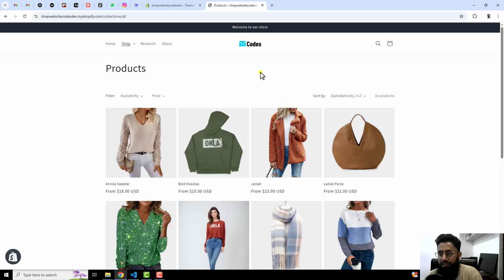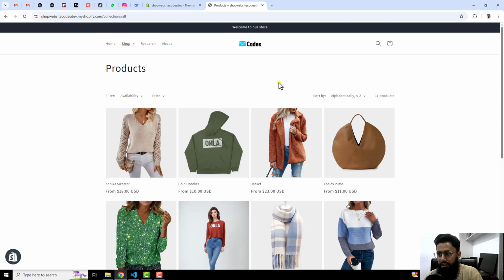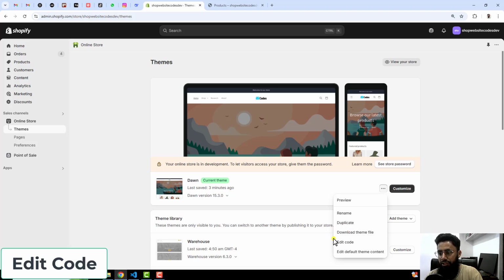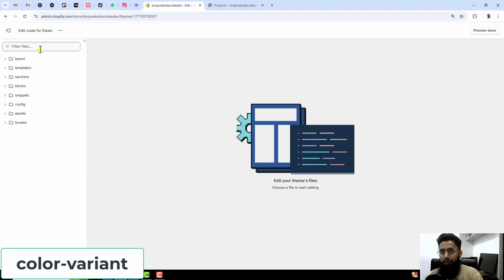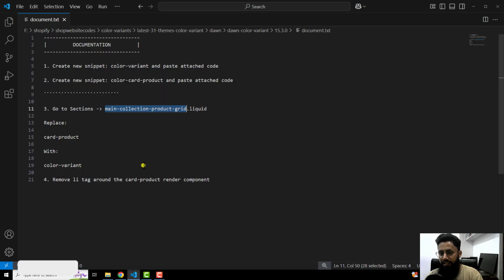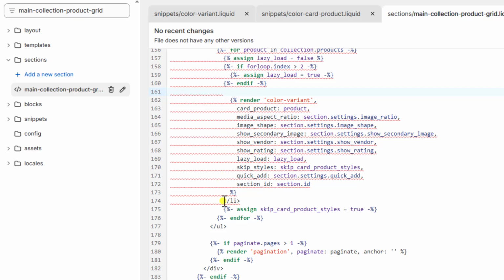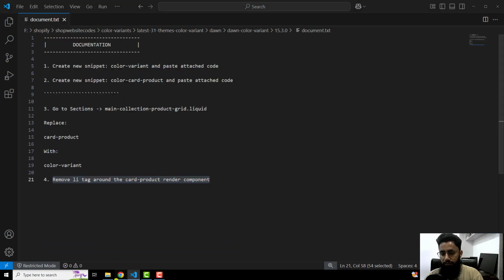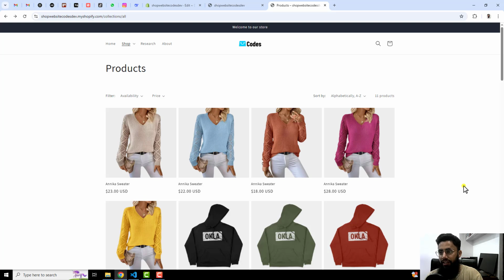Dawn Theme - How To Display Color Variants As Separate Products On Collection Shopify 2025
Are you looking to display color variants as separate products on your Shopify store using the Dawn theme? In this tutorial, we'll guide you through the step-by-step process to showcase product variants individually on collection pages. This customization improves product visibility, enhances user experience, and helps boost conversions.

🔹 What You’ll Learn:
✔️ Customizing the Dawn theme for variant display

💬 Have questions? Drop them in the comments below! 🚀 Shopify DawnTheme

👋Skype: mohdramzaan112